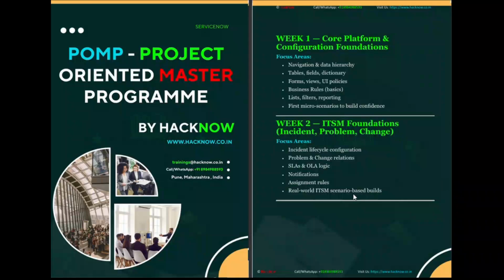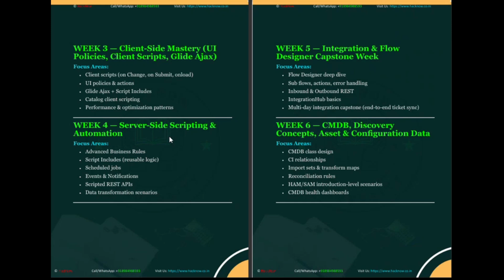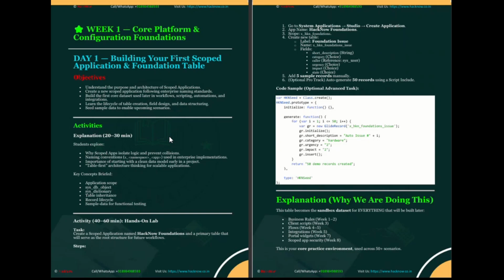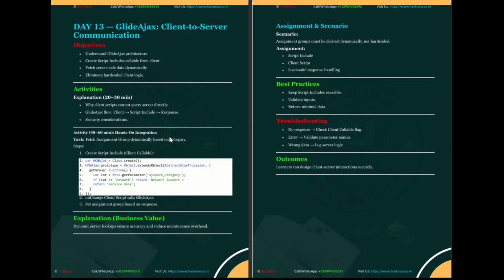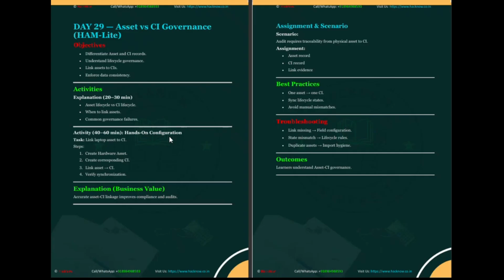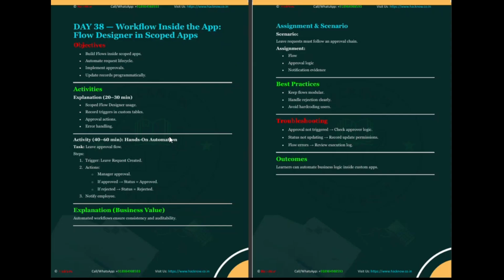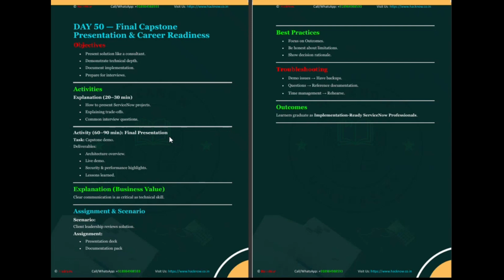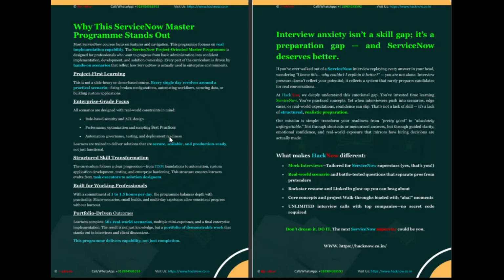Why This ServiceNow Master Programme Stands Out || POMP - Project Oriented Master Program ServiceNow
Most ServiceNow courses focus on platform features and navigation.
This programme focuses on real implementation capability.

The ServiceNow Project-Oriented Master Programme is designed for professionals who want to progress from basic administration to confident implementation, development, and solution ownership. Every element of the curriculum is driven by hands-on, real-world scenarios that reflect how ServiceNow is actually implemented in enterprise environments.

Project-First Learning

This is not a slide-heavy or demo-driven course.
Every day centers on a practical challenge—repairing broken configurations, automating workflows, securing data, or building custom applications. Theory is introduced only when it directly supports the task at hand, ensuring immediate application and long-term retention.

Enterprise-Grade Focus

All scenarios are designed with real operational constraints in mind:

Role-based security and ACL design

Performance optimization and scripting best practices

Automation governance, testing, and deployment readiness

Learners are trained to deliver solutions that are secure, scalable, and production-ready, not just functional.

Structured Skill Transformation

The curriculum follows a deliberate progression—from ITSM foundations to automation, custom application development, testing, and enterprise hardening. This ensures learners evolve from task executors into solution designers.

Built for Working Professionals

With a commitment of 1 to 1.5 hours per day, the programme balances depth with practicality. Micro-scenarios, incremental builds, and multi-day capstones enable steady progress without burnout.

Portfolio-Driven Outcomes

Participants complete 50+ real-world scenarios, multiple mini-capstones, and a final enterprise implementation—resulting in a demonstrable portfolio that stands out in interviews and client discussions.

| From 𝗡𝗼𝘁𝗵𝗶𝗻𝗴 ▶ To 𝗡𝗼𝘄 — Building 𝗝𝗼𝗯-𝗥𝗲𝗮𝗱𝘆 ServiceNow Professionals ✈️ |